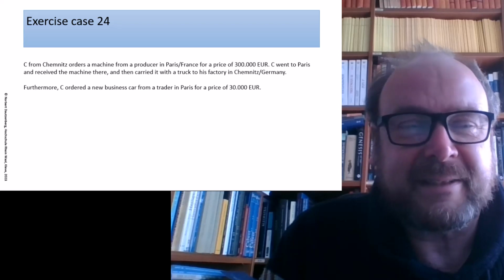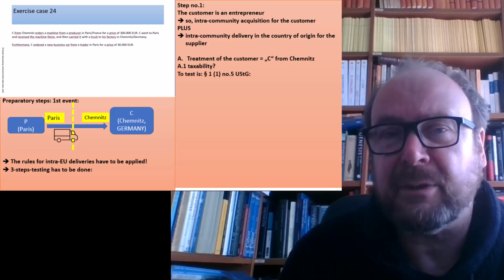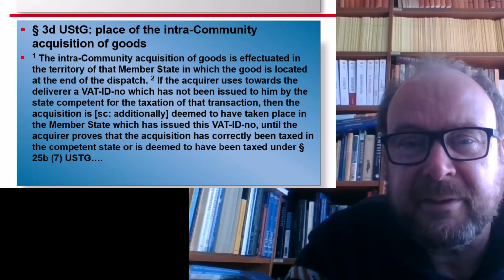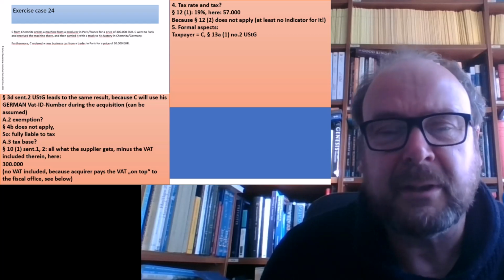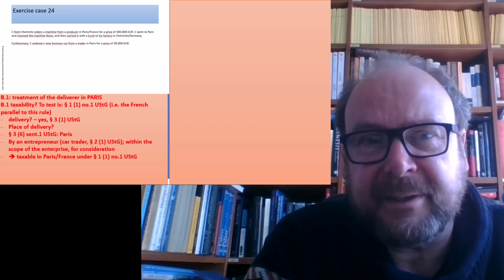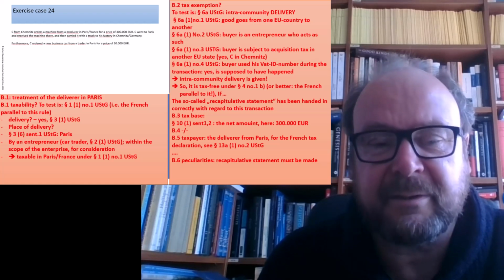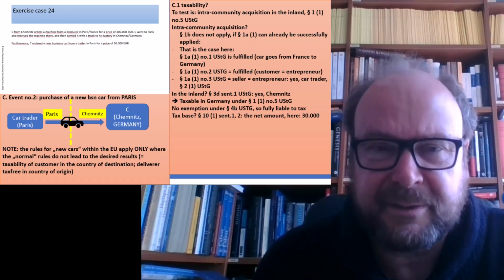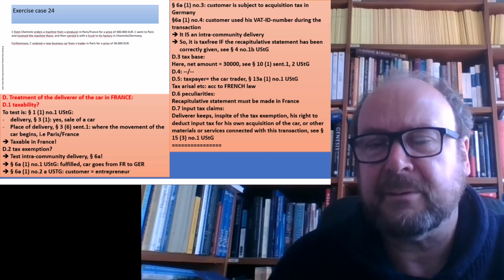Value Added Tax part 61 exercise case 24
another case on cross-border sales within the EU, to give you some practice and to illustrate how cases should be solved (in exams and in real life..). Have a look on the task, stop the video then, make a solution of your own, and then compare to mine...